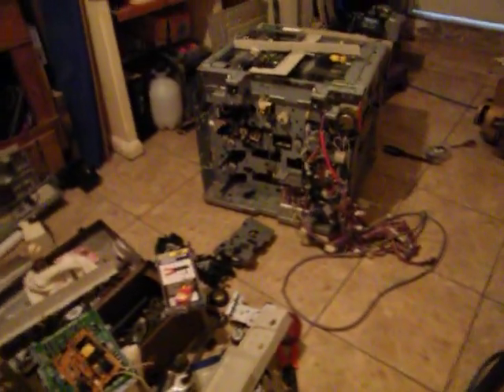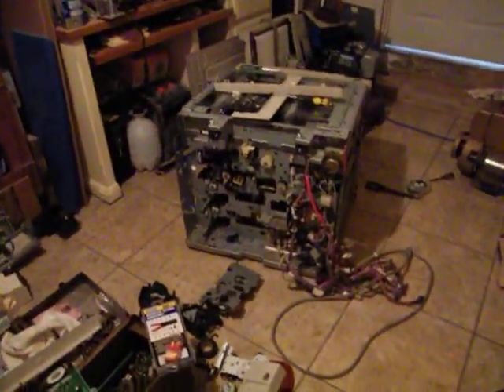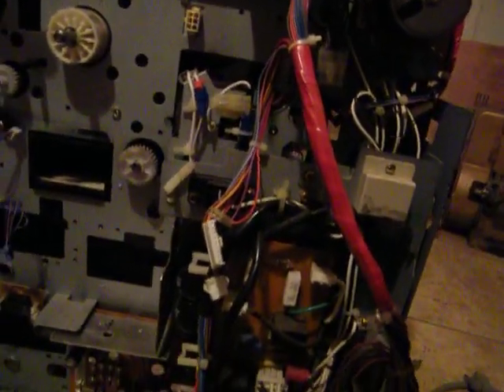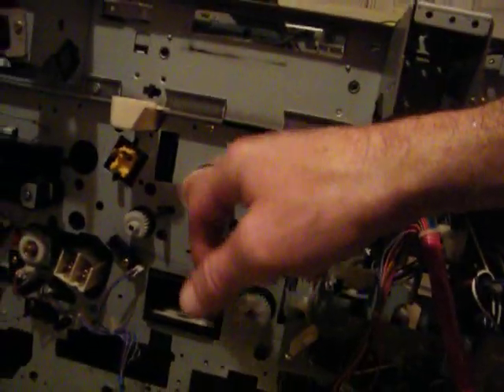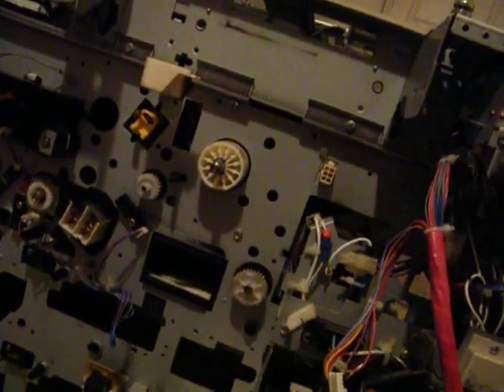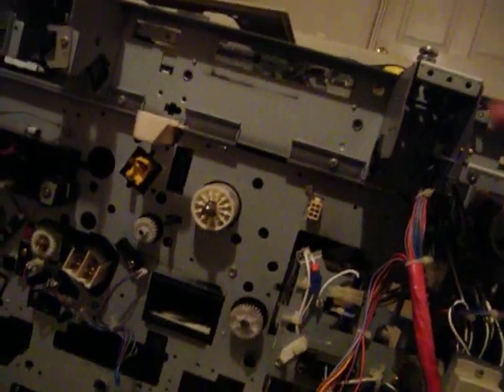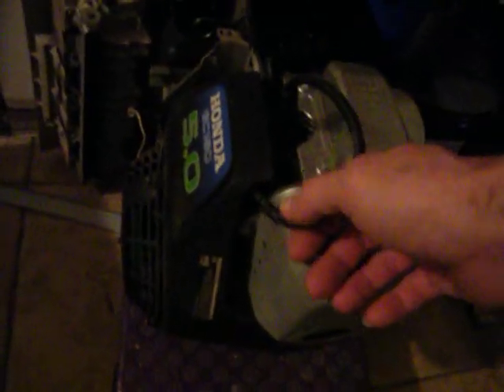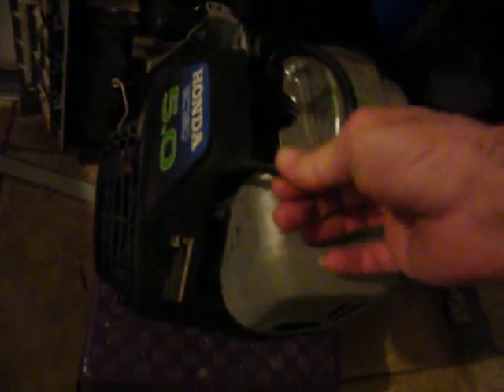motors engines starters office scanner 1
the spooling motor i was playing with has been used as a small generator.testing the free energy theory